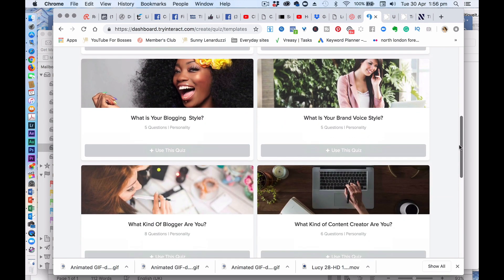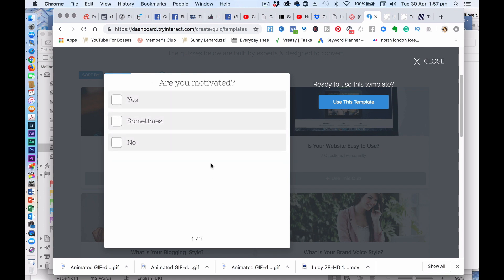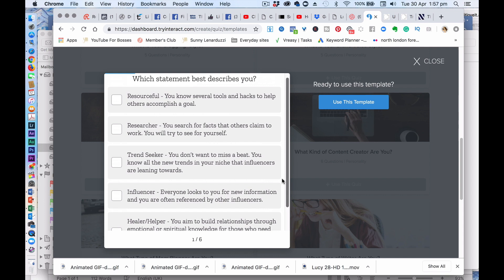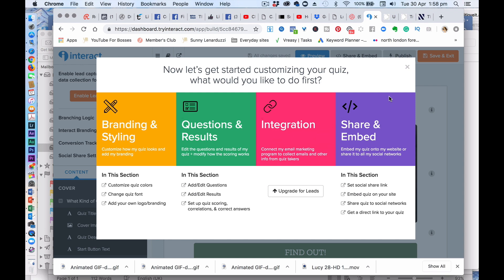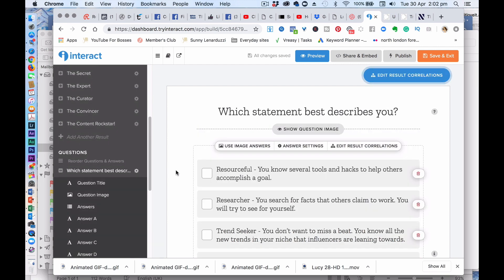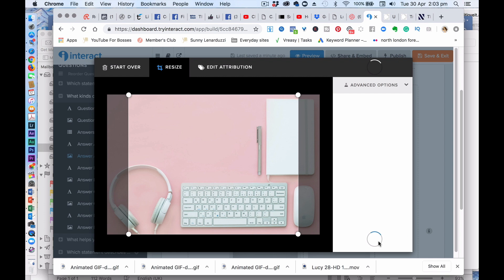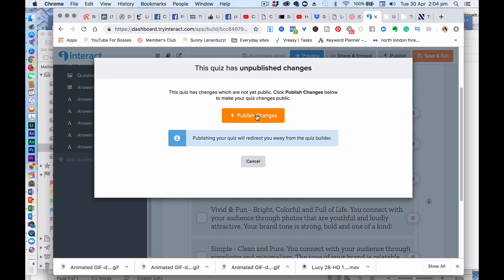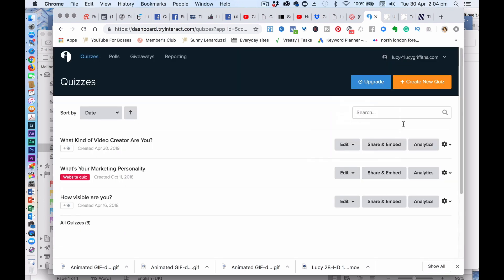How to Create an Interactive Quiz (2019)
HOW TO CREATE AN INTERACTIVE QUIZ (2019) // Creating a quiz is a great way to build a lead magnet that is fun, engaging and perhaps more enticing than a freebie. In this video, I'll share how to create a quiz, and what you need to create your quiz. Don't worry, this is super easy to use, and also really quick!

An interactive quiz is also a fun way to get people to join your mailing list. The great thing about a quiz is that lots of people are wanting an excuse to procrastinate from their day job, and the quiz provides that entertainment and buzz that isn’t always there with a free opt-in. Interact Quiz has a free and paid for version, so whatever your budget, this is achievable.